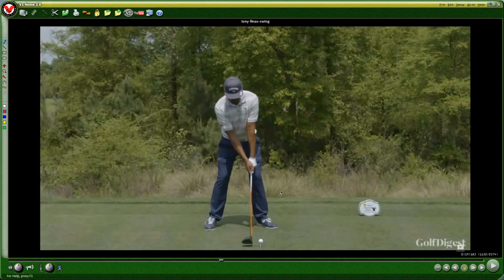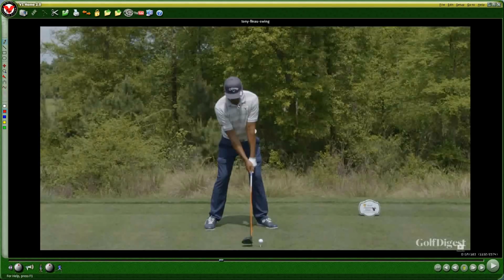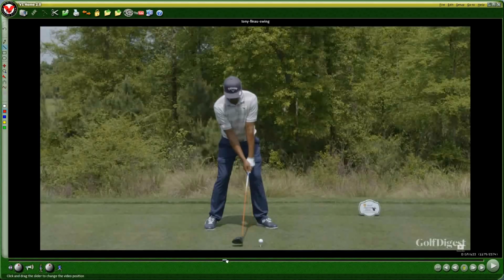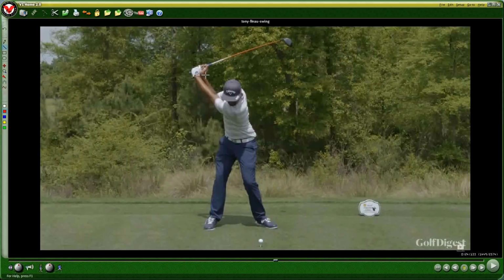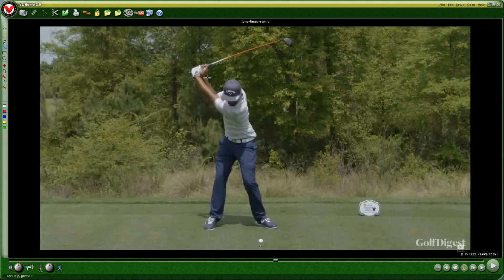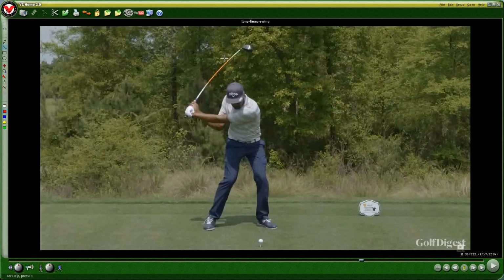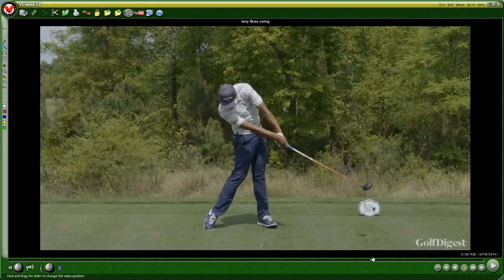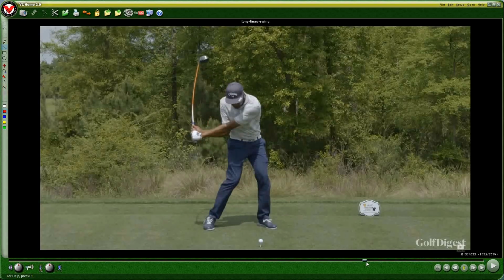Where Tony Finau's Golf Swing Power Comes From - Analysis Masters 2018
Transform your Golf Swing today! Join the thousands of golf enthusiasts who have benefited in as little as 1 day and are now hitting the purest shots of their life. Transform your Golf Swing today! Join the thousands of golf enthusiasts who have benefited in as little as 1 day.

Check out this video that shows you how to use your legs for power in your golf swing to add more distance to your drives!